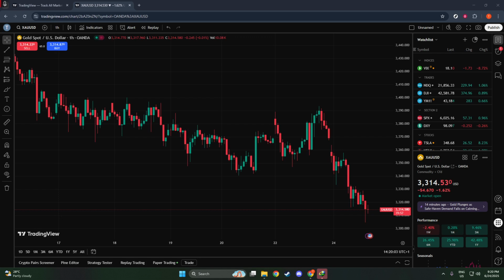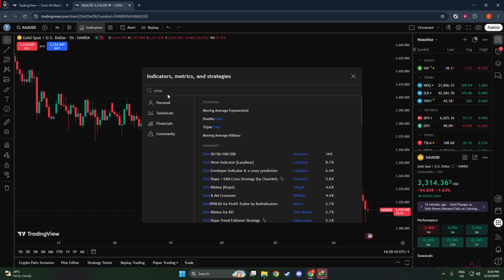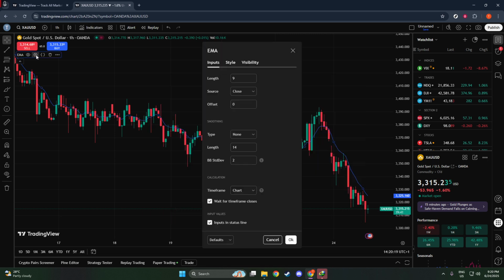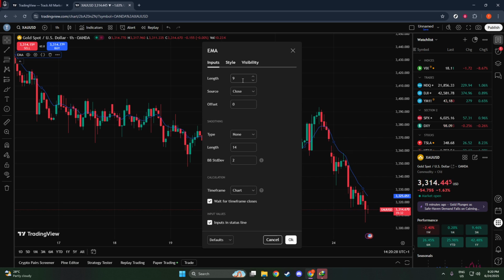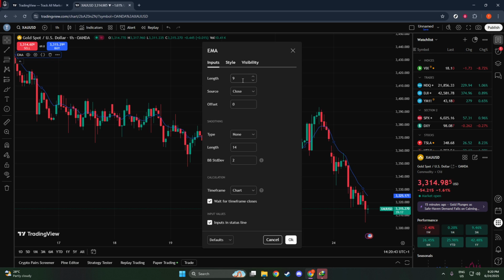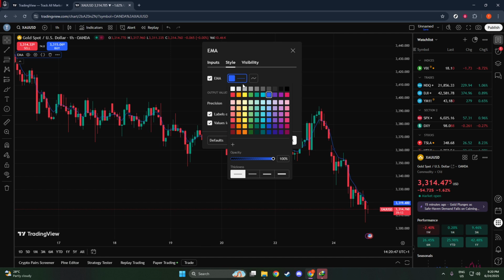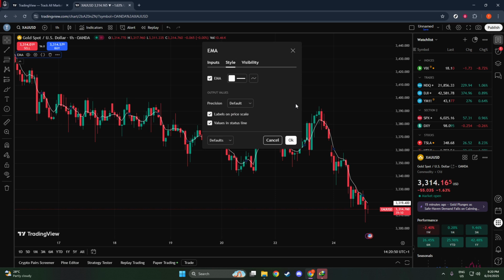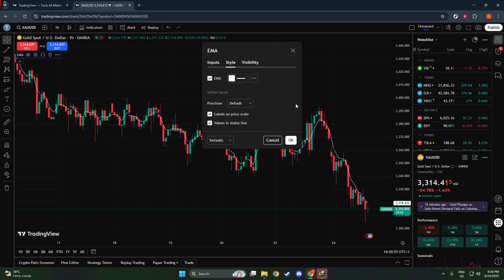How to Apply 5 EMA in Tradingview [2025 Guide]